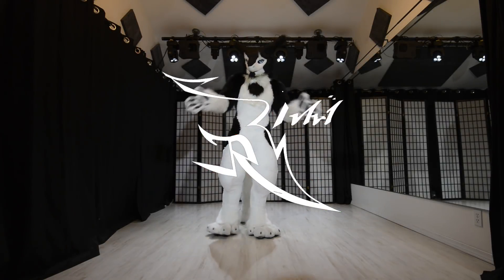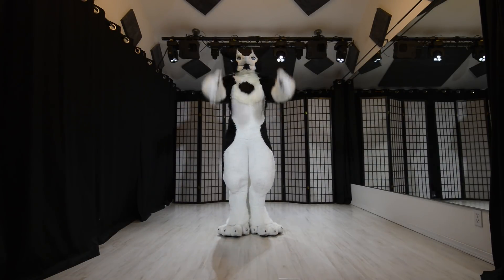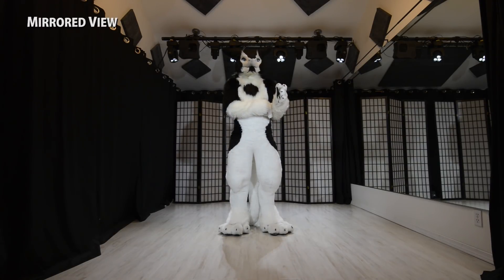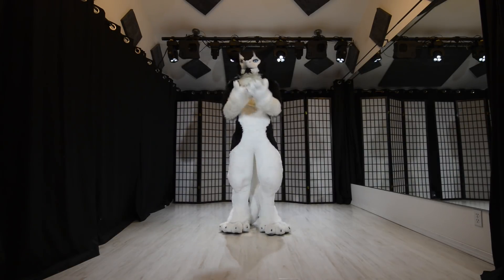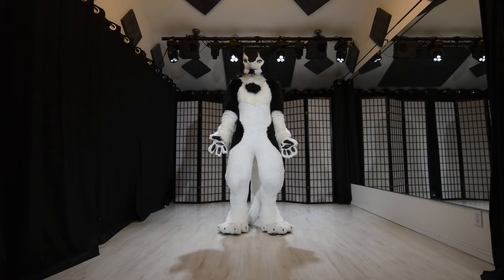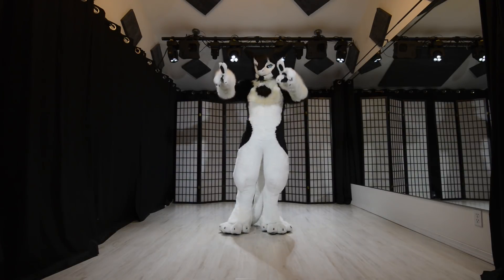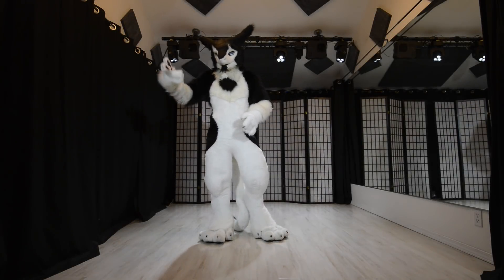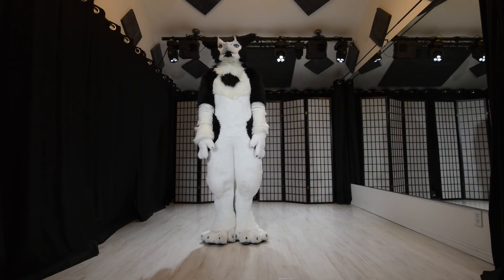Dance Drills with Rinn - Robot Arm Isolations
Doing some arm isolation drills specific to robotics!